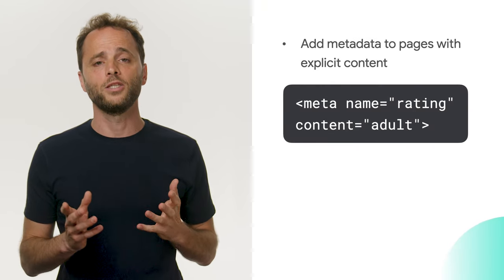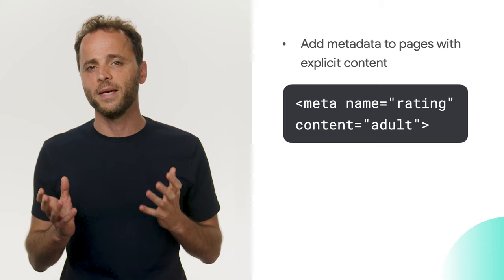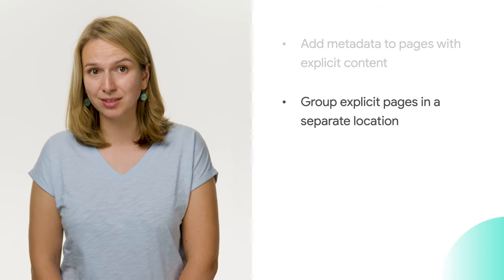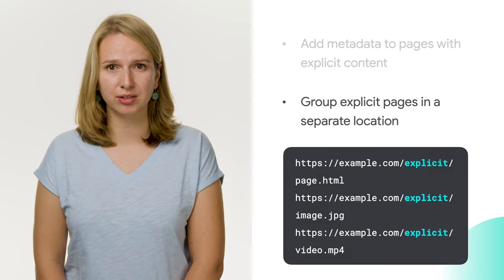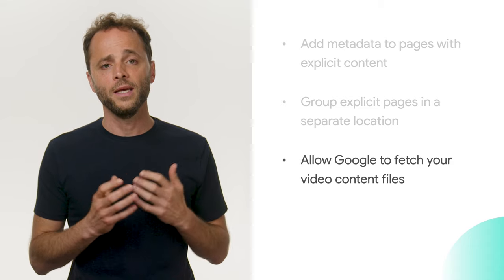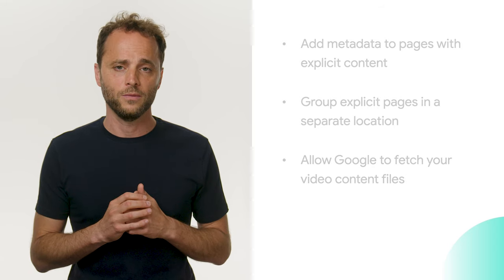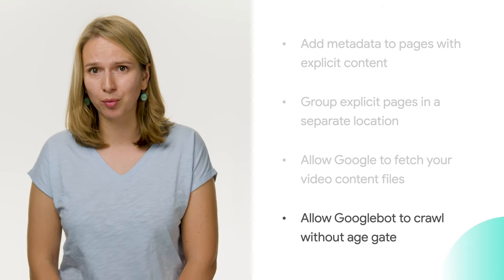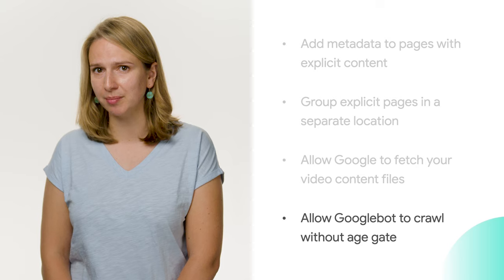Google SafeSearch for website owners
Join Daniel Waisberg and Emma Higham as they discuss the nuances of Google's SafeSearch filters. Learn essential techniques to ensure your content is properly categorized, whether it's explicit or safe. Watch along to maintain web safety, attract relevant traffic, and improve your site's presence on Google Search.

Chapters:
0:00 - Intro
1:42 - Determine if SafeSearch is filtering your website
2:24 - Optimize your site for SafeSearch
4:12 - Appeals
4:44 - Wrap up